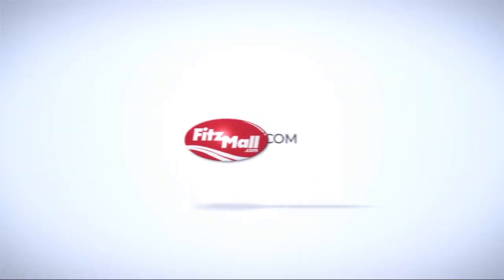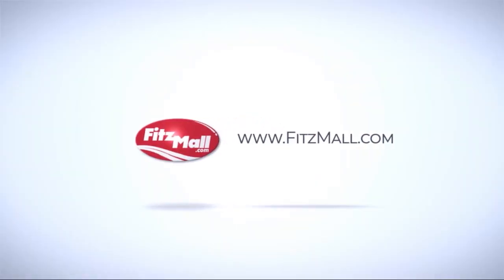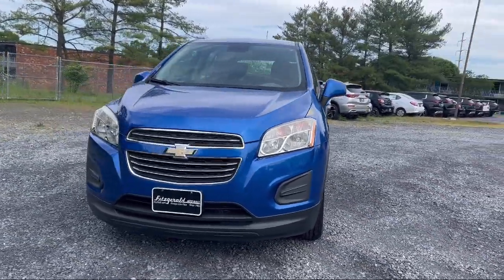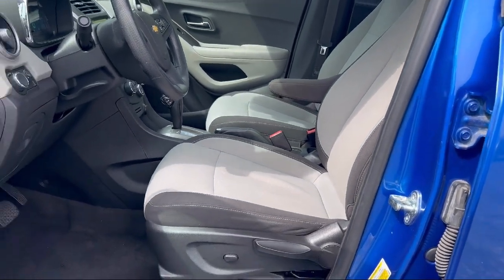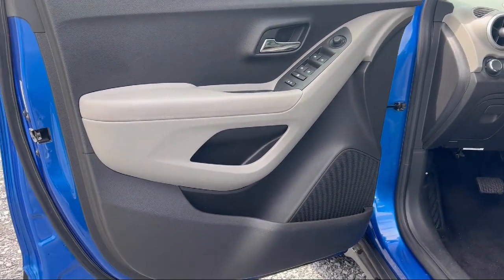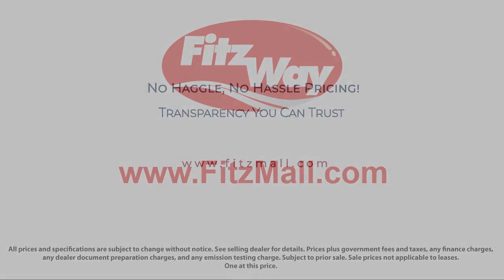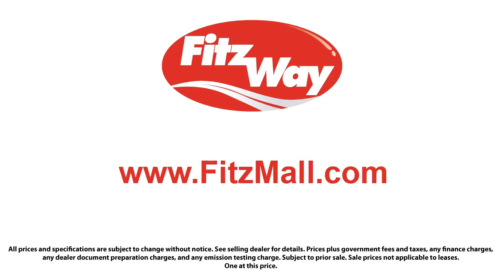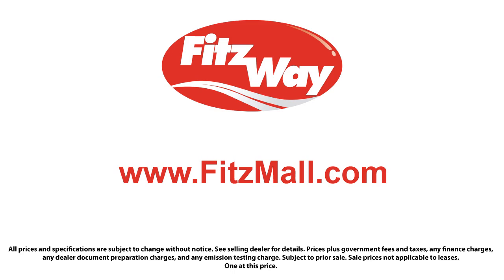2016 Chevrolet Trax AWD 4dr LS w/1LS Fredrick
2016 Chevrolet Trax AWD 4dr LS w/1LS - Stock Number: LA12816B - VIN: KL7CJNSB9GB556082.